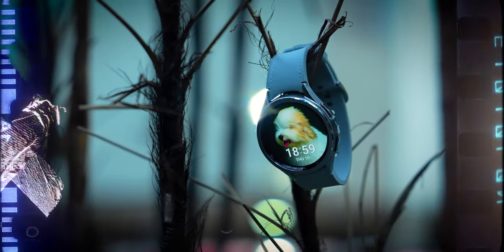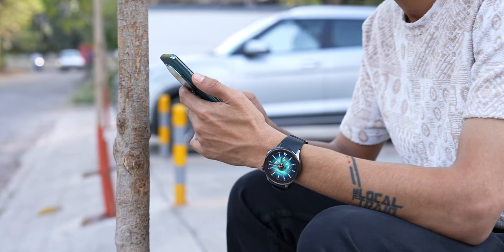OnePlus Watch 2 Review - Fixes the BIGGEST Problem With Smartwatches!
OnePlus Watch 2 is finally here and in this video, we've done an in-depth analysis of the watch and have given our review.

Video Highlights
00:00 Intro
00:24 Design
02:26 Display
03:15 Performance & Battery
05:30 Features
10:48 Conclusion